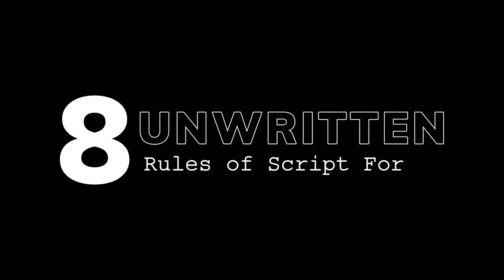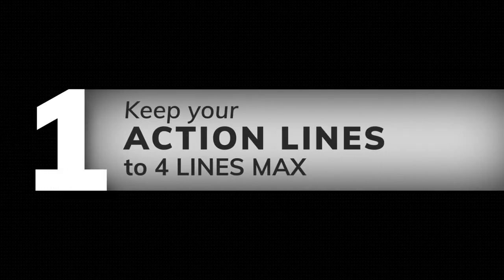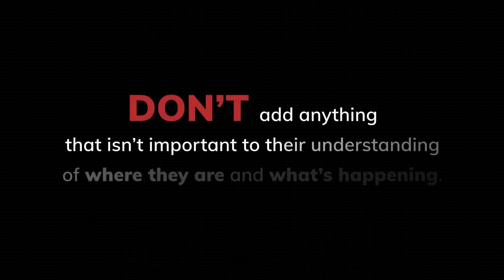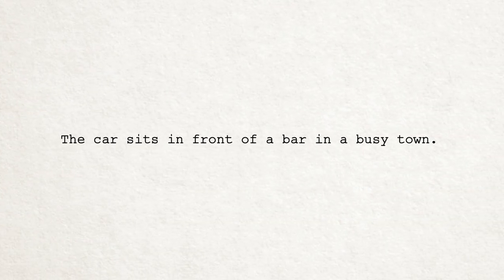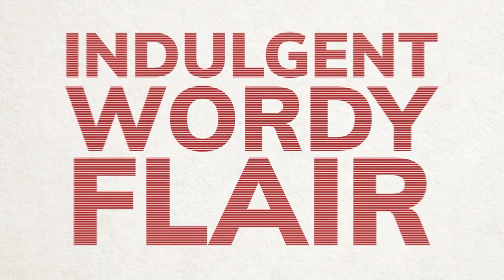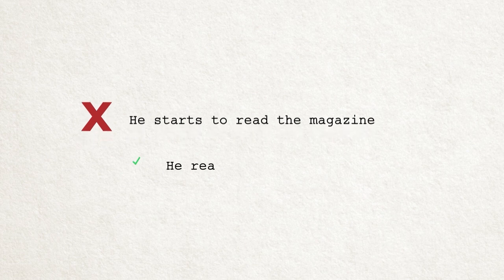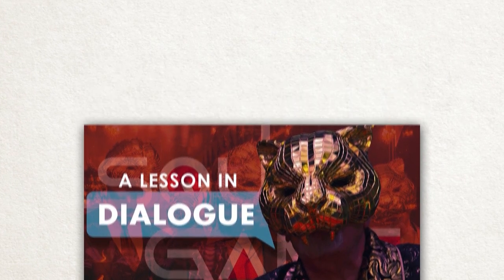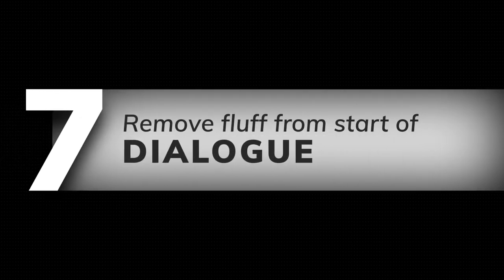The Unwritten Rules of Script Format